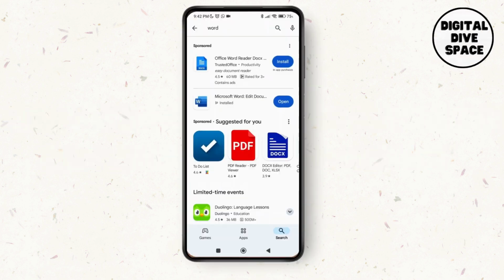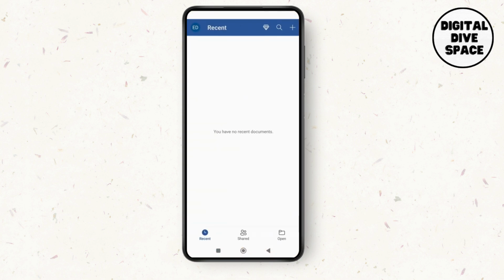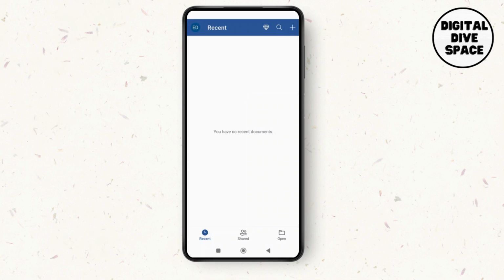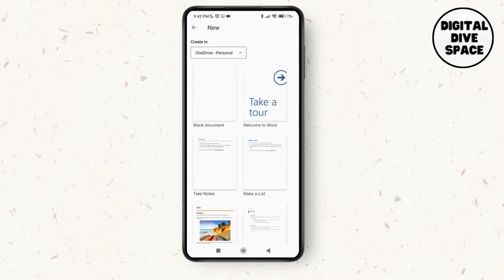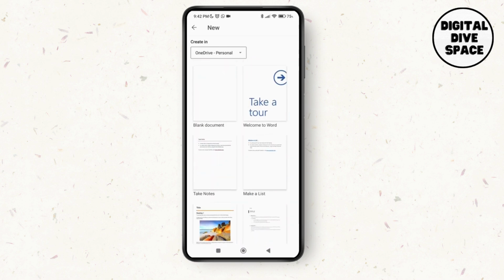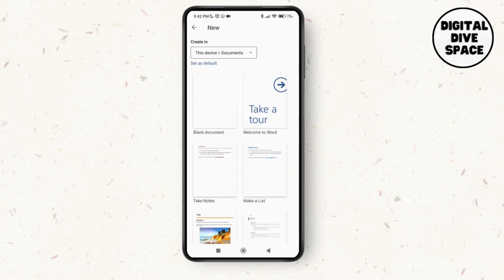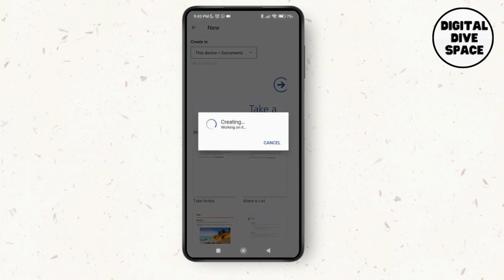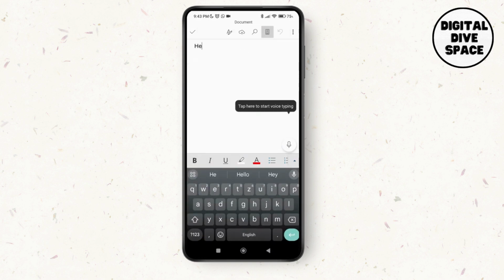How To Get Microsoft Word For Android and Use it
Welcome to our comprehensive guide on "How To Get Microsoft Word For Android and Use It"! If you're looking to enhance your productivity on the go, this video is perfect for you. We’ll walk you through the steps to download Microsoft Word on your Android device and explore its key features. Whether you're creating documents, editing files, or collaborating with others, these tips will help you make the most of Microsoft Word on Android.

In this video, you'll learn:

How to download Microsoft Word on Android
How to set up Microsoft Word on your device
Key features of Microsoft Word for Android
Tips for using Microsoft Word effectively on mobile
How to save and share documents using Microsoft Word